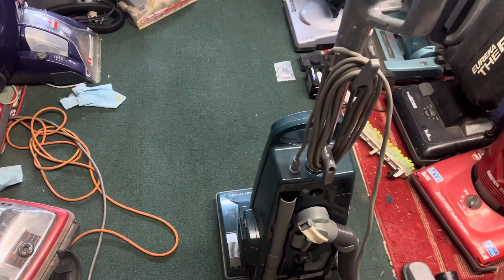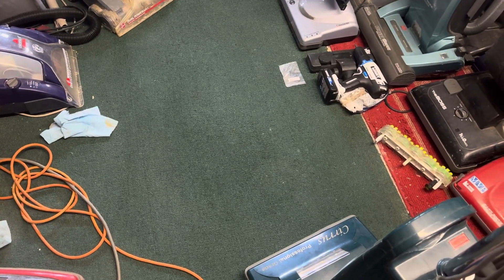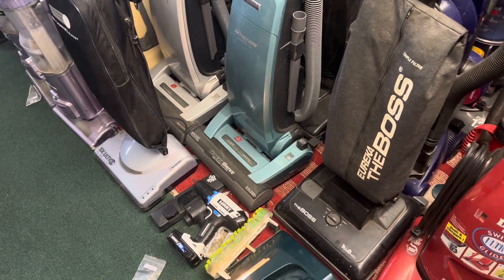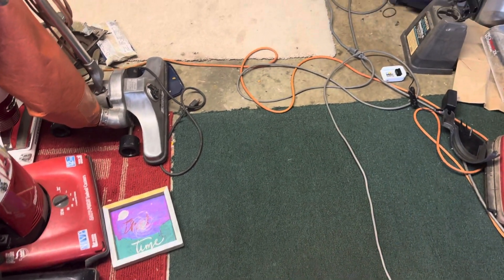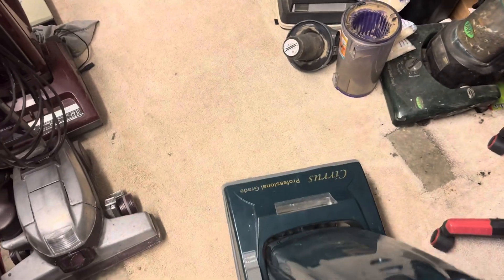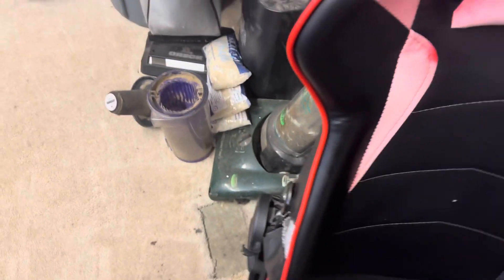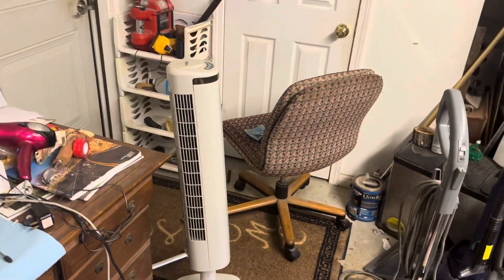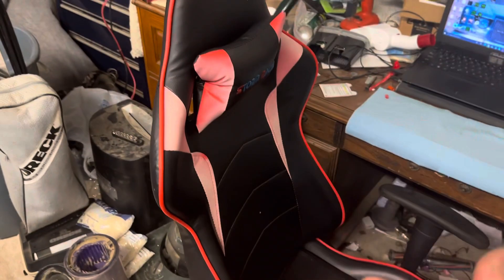Cirrus Professional Grade | Post Vacuuming after the Dual Power Max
Here's the post vacuuming after the Hoover Dual Power Max, I used my Cirrus Professional Grade to do it. I hope it's as enjoyable to watch as it was to make.